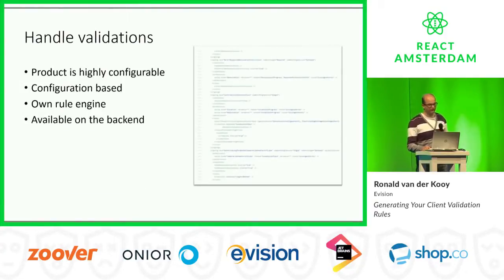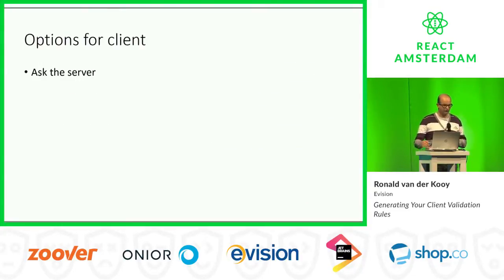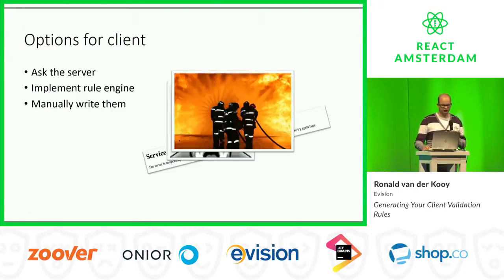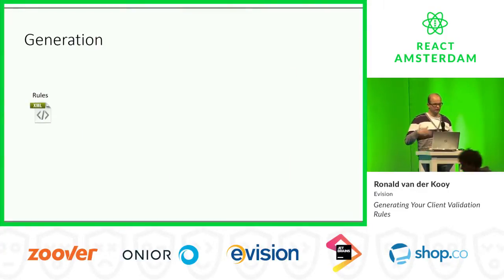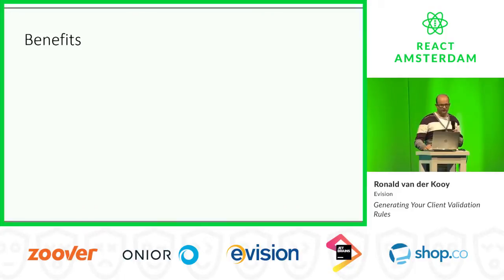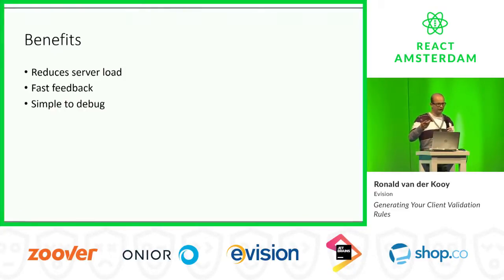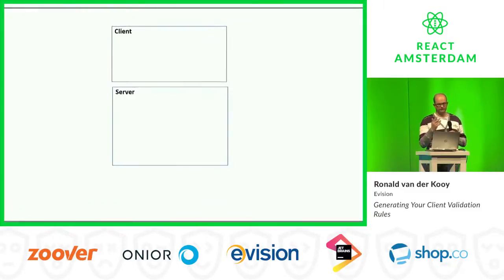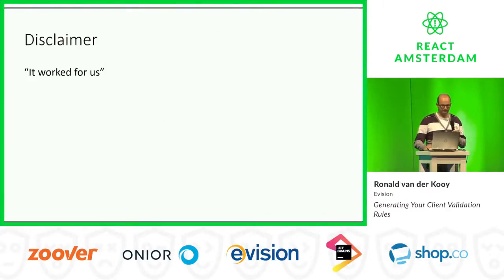Generating your client validation rules - Ronald van der Kooy 2019